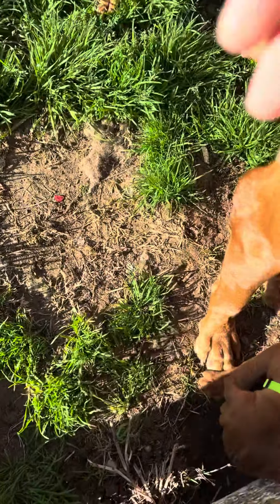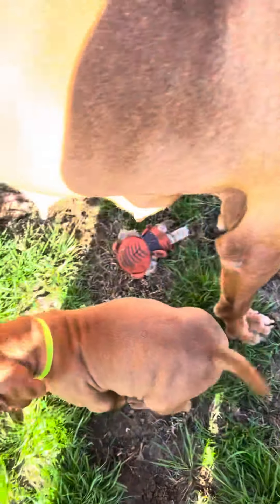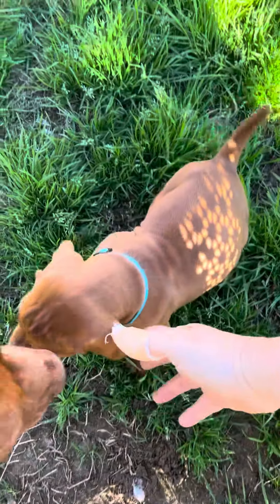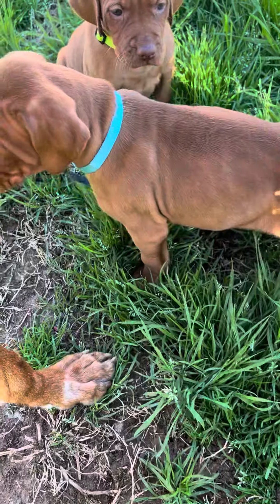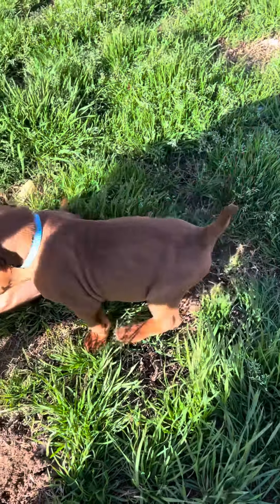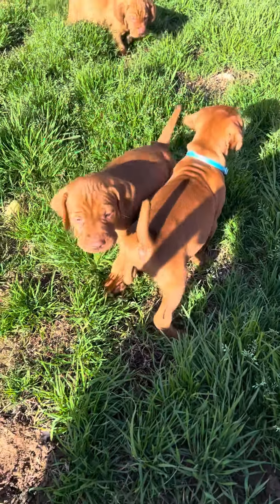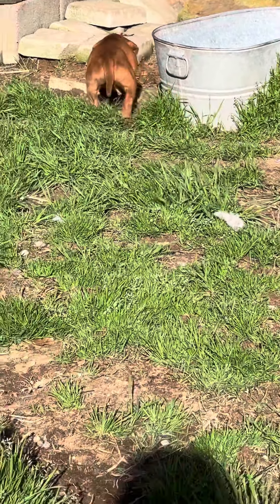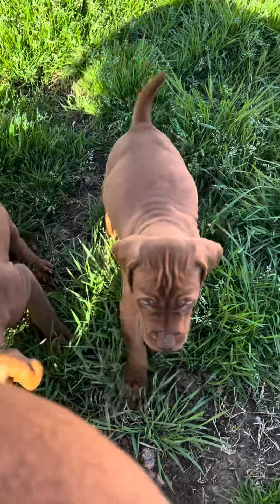Jolie boys 3/3